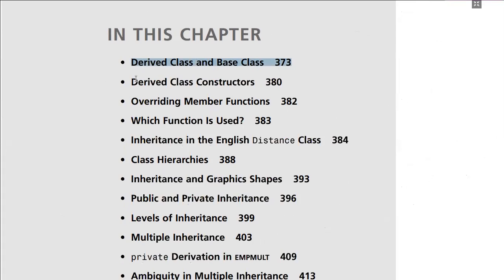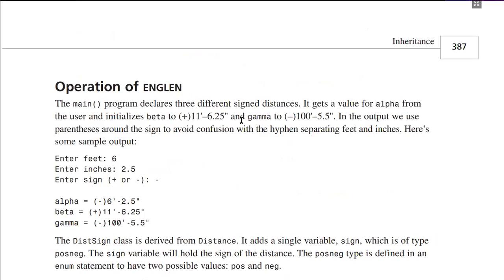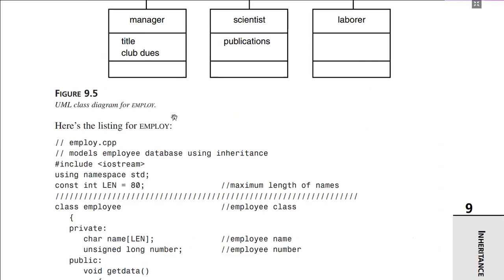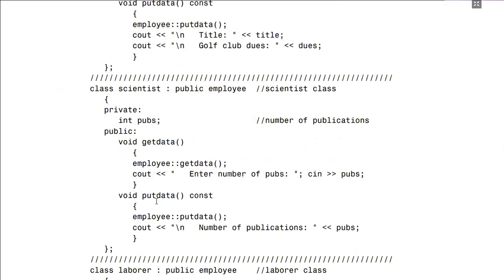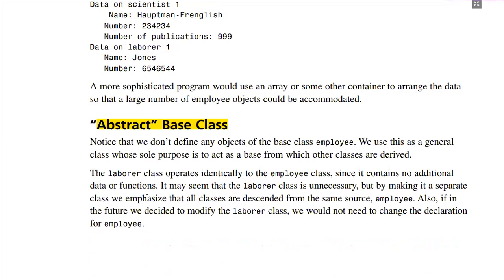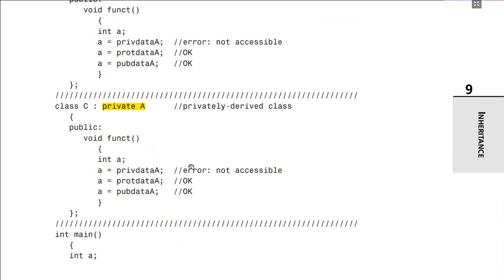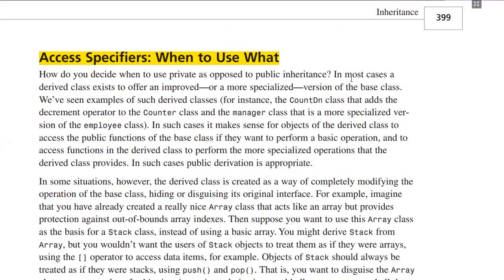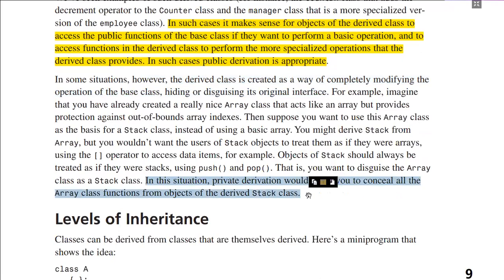Inheritence Access modifiers 2